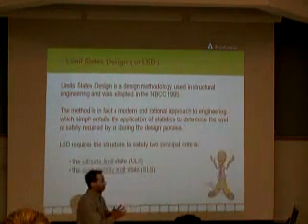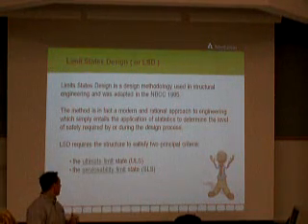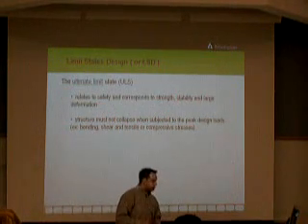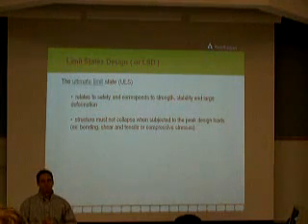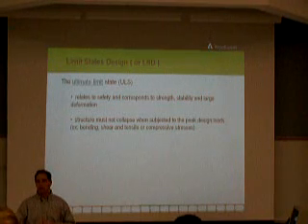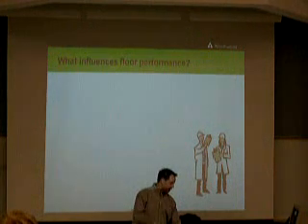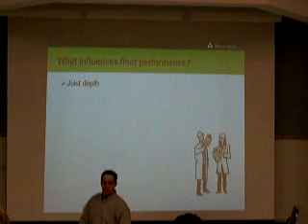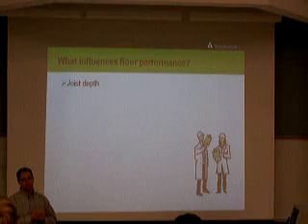Ilevel-8.wmv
TJI Presentation